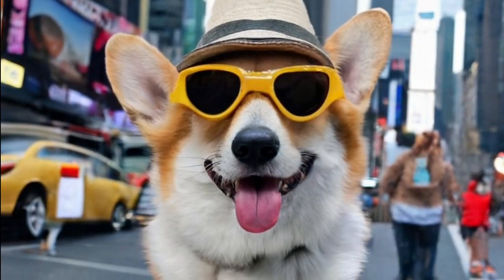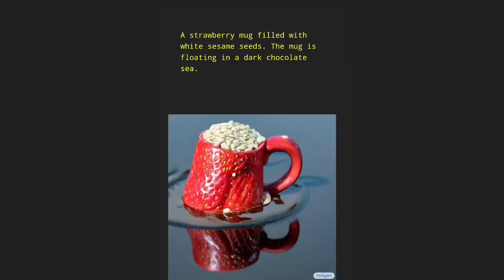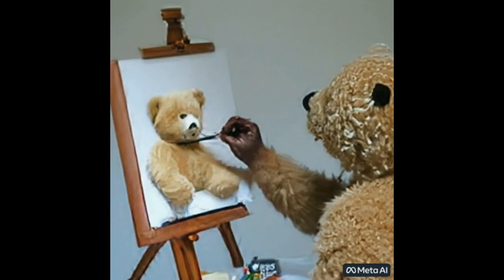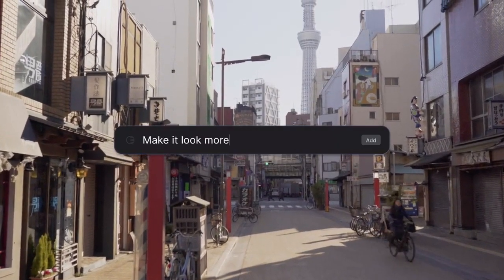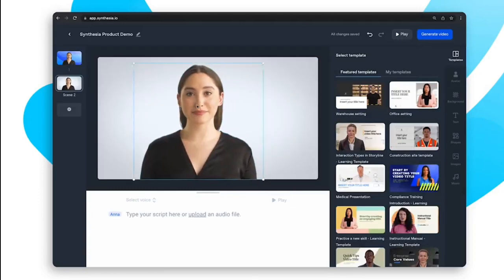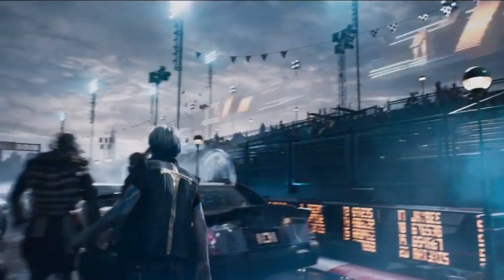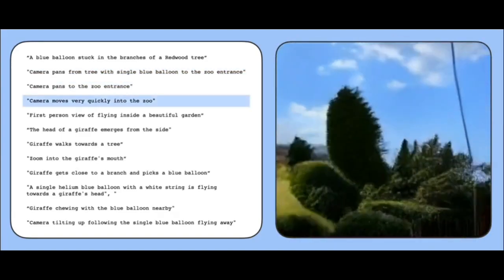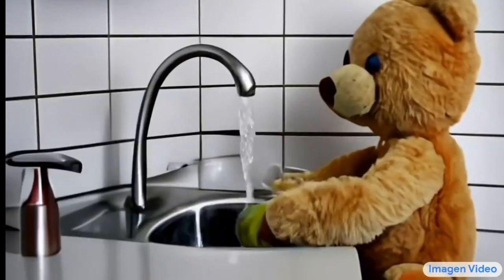Ready for AI-Generated Videos?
Imagine being able to describe what you want to watch and a high-quality movie of nearly anything, whether it be based on reality or wholly fictitious, would be created. Although it's not yet possible, text-to-video artificial intelligence systems like Google's Imagen Video and Meta's Make-A-Video are quickly moving in that direction. This technology may significantly alter the creative industries and public perception of internet media over the coming months and years.